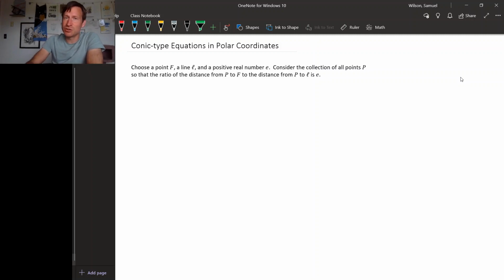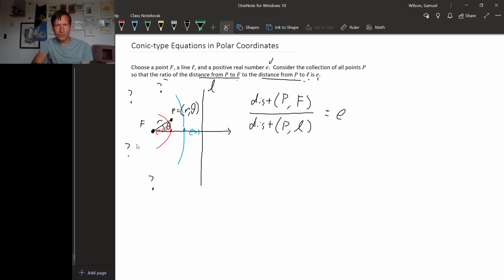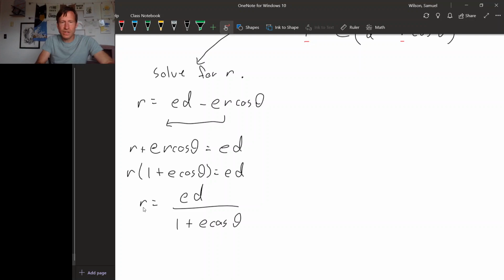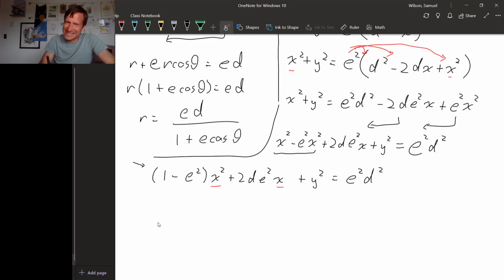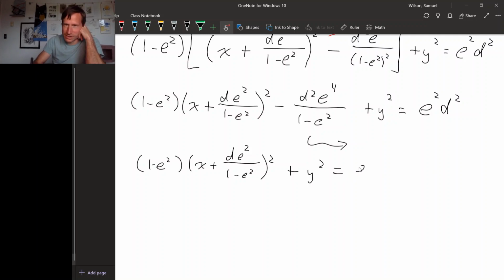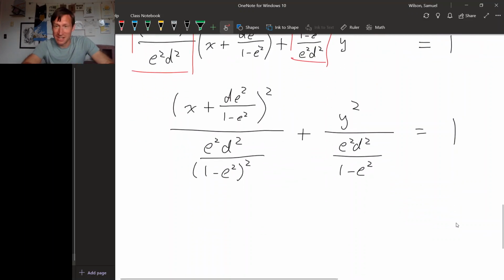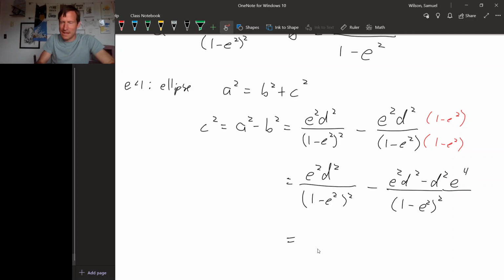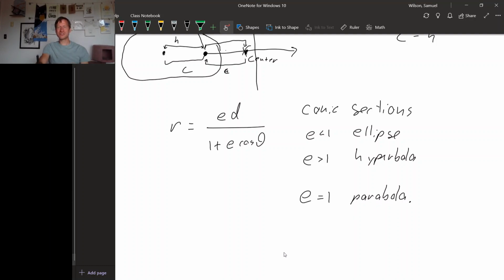11.6 1 - A Polar Equation